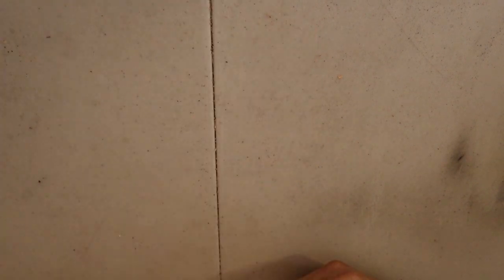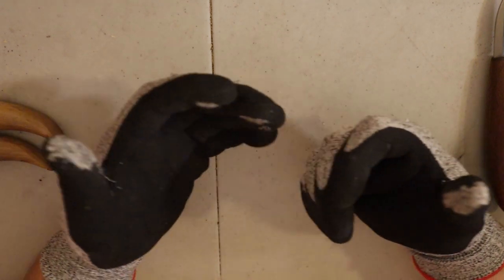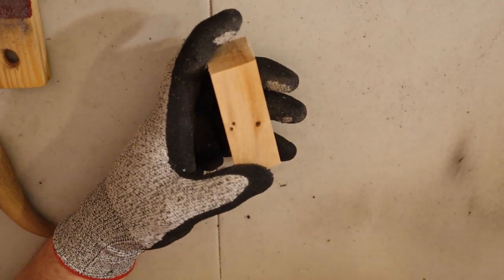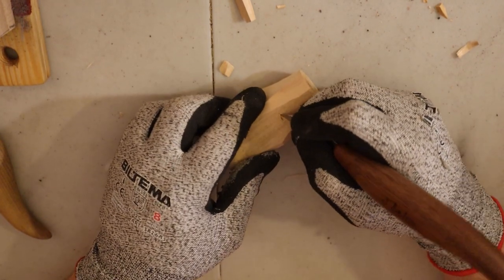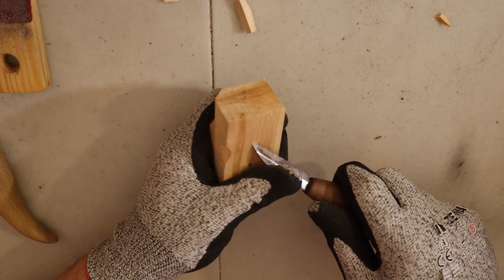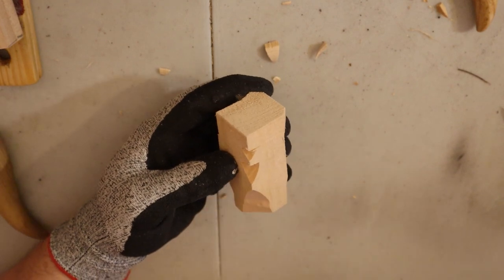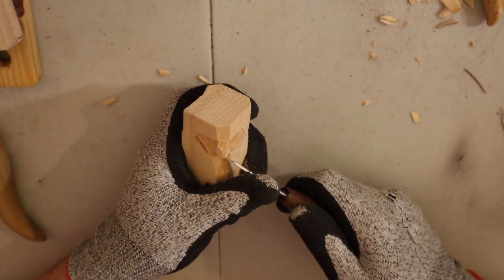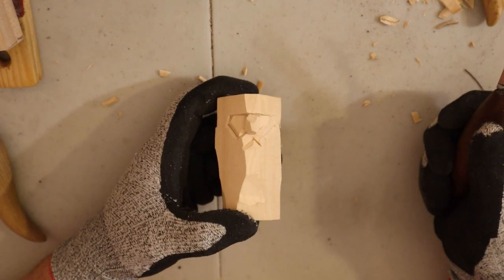Whittling Beginner Tips & Tricks and Small Viking Face Tutorial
Hello gentlepeople,

I reuploaded the video because there was misleading information others have pointed out so I removed this part of the content.

Today I'm sharing the knowledge I gathered in my first year of carving and I'm showing how I do the face for my little dudes at the end.
I'm going over :
- What is needed to carve
- The wood and how it "works"
- How to hold a knife
- The important cuts to master

Doug Linker made an amazing video on how to make a strop and how to use it here:

Carving is Fun also has a great video on how to sharpen knives and hone a blade here:

▬ Chapters  ▬▬▬▬▬▬▬▬▬▬

0:00 - Intro
0:55 - What is needed to carve?
6:12 - Wood direction and knots
9:25 - Holding the knife
12:57 - The cuts you should master
17:27 - Let's whittle a face
25:28 - Ending words